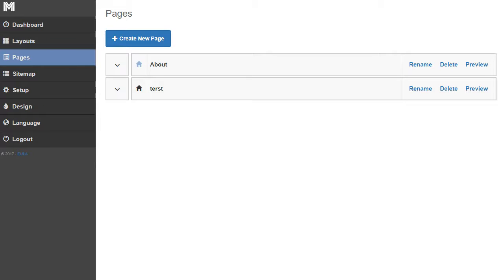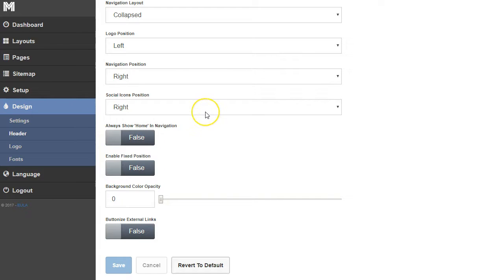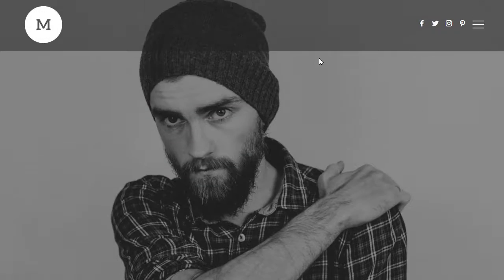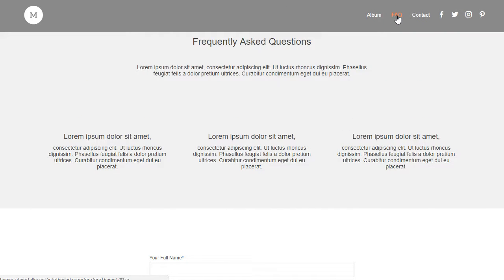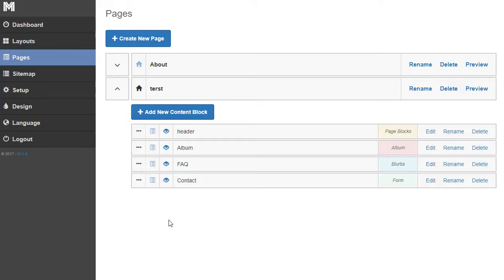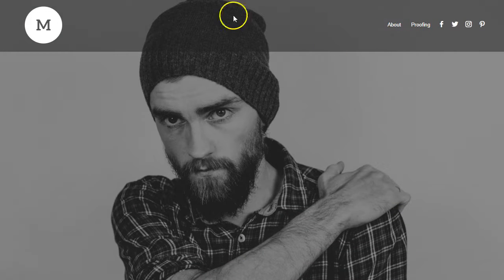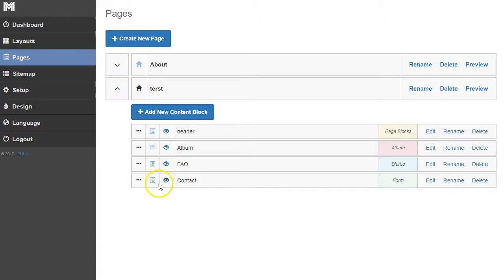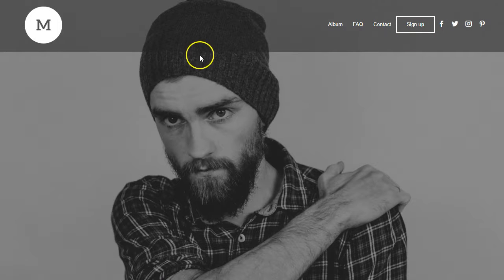2018 Navigation Options